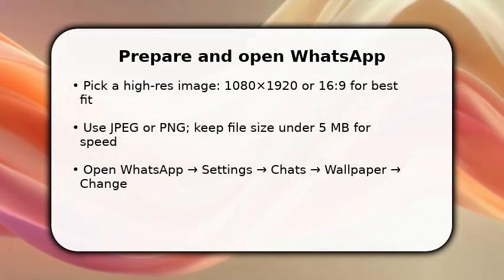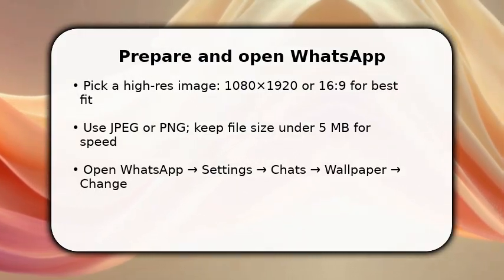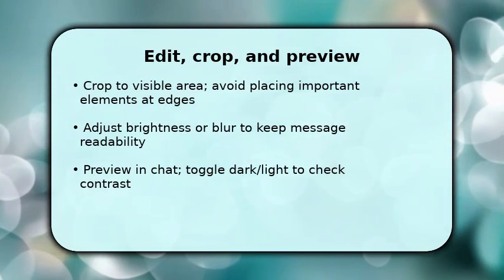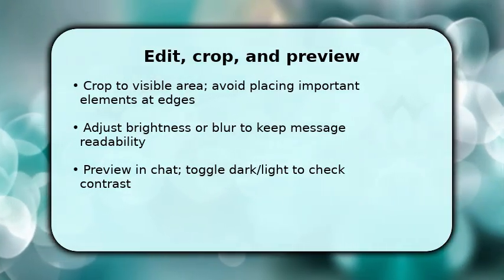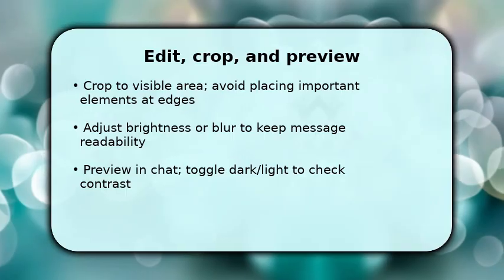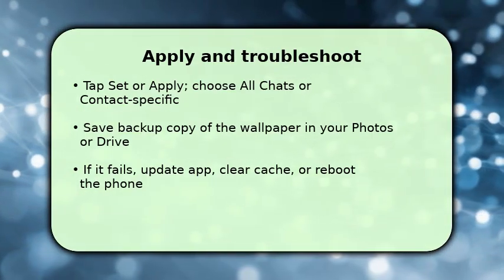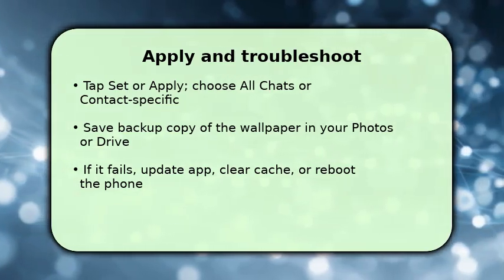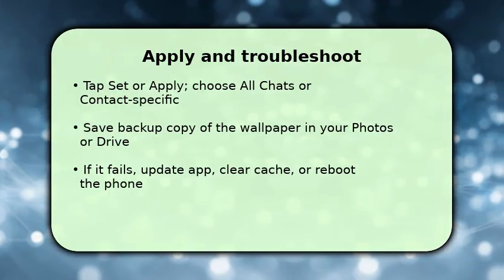How to Make Wallpaper Whatsapp (full Guide)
Discover the step-bythy process of creating your own wallpaper WhatsApp background with our comprehensive guide. Learn how to download, set up, and personalize your chat theme for a unique communication experience on one of the world's most popular messaging apps.